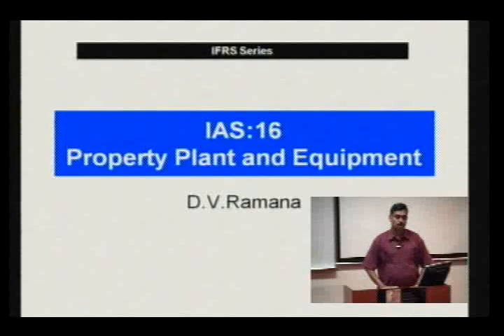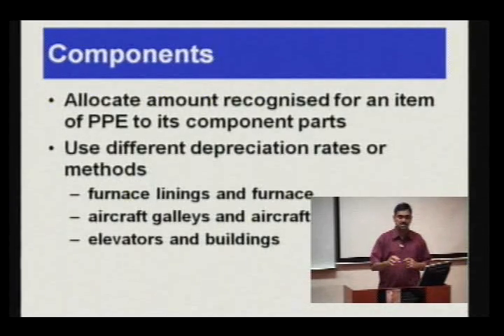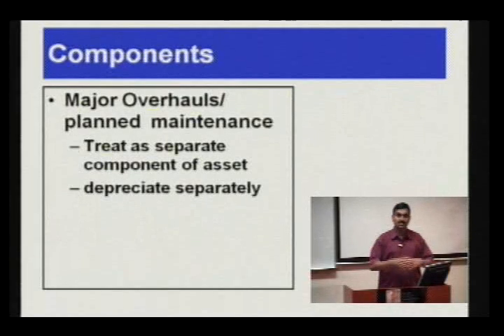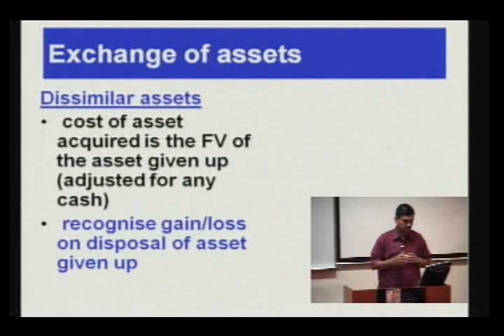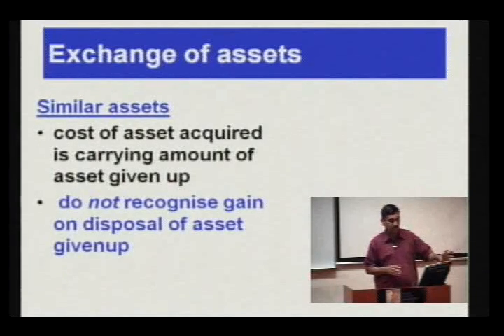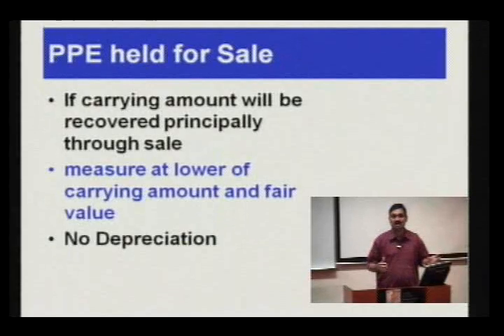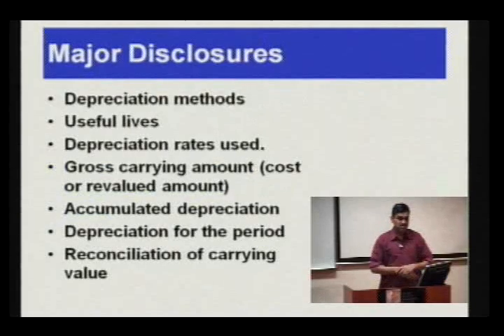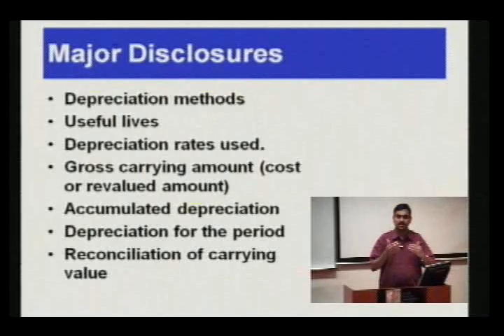IAS 16 Other issues